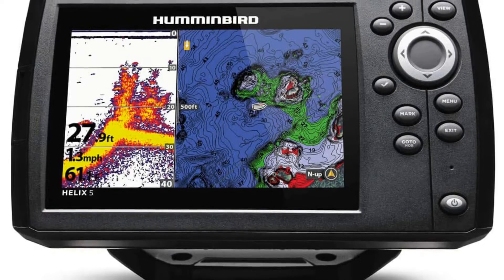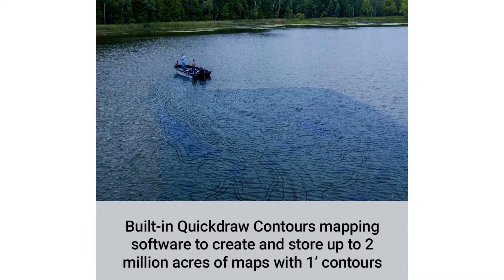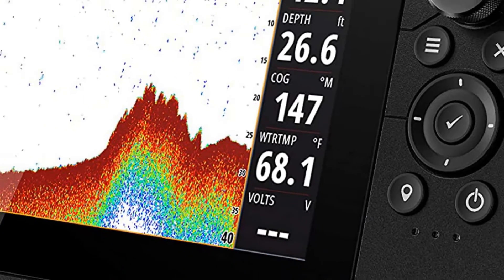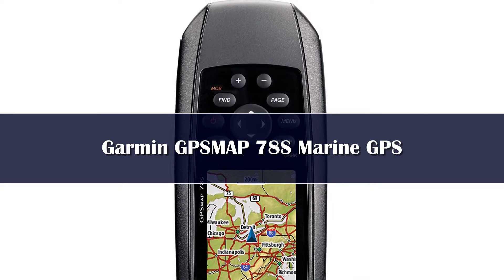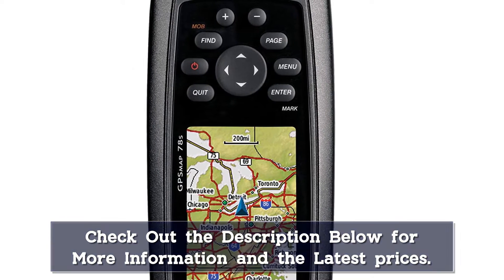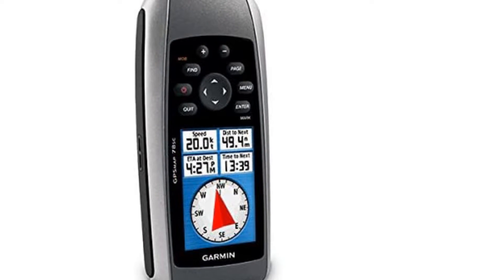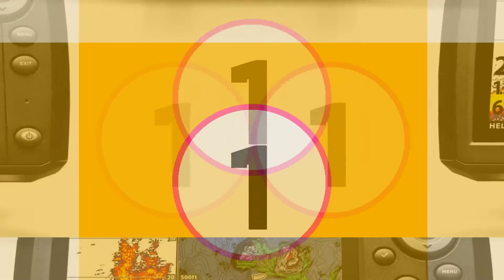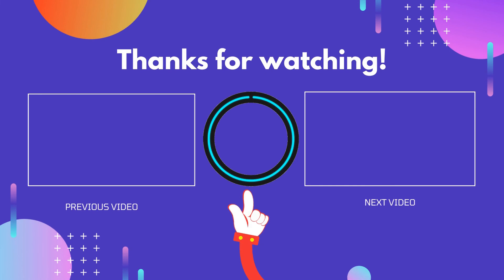Top 5 Best Marine GPS Chartplotters reviews of 2024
In This Video, We Recommended the Top 5 Best Marine GPS Chartplotters 2024

👉05.Xinuo XF-520 5'' Marine Satellite GPS Navigator Color LCD Display Positioning Boat Chart Plotter

👉04.ONWA KP-27A 7-inch Color LCD GPS Chart Plotter

👉03.HP-528A 4.3-inch Color LCD Chart Plotter

👉02.ONWA KP-39 7inch ONWA marine GPS Chart plotter

👉01.Matsutec HP-528A 4.3-inch Color LCD Chart Plotter